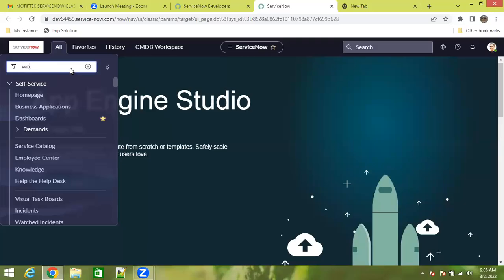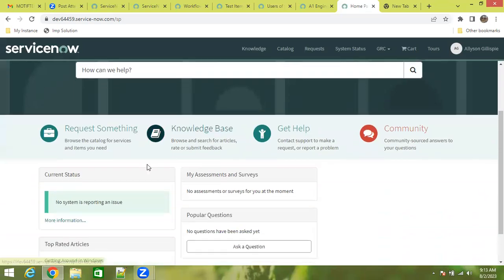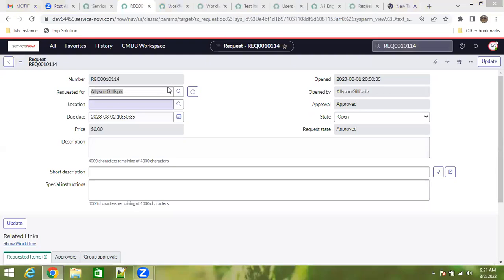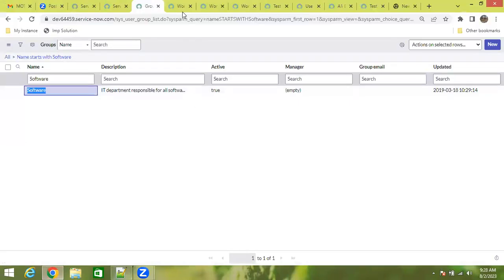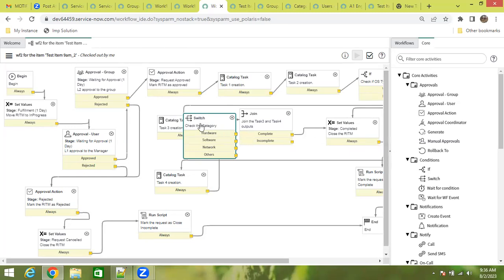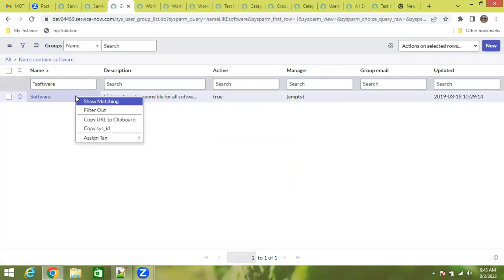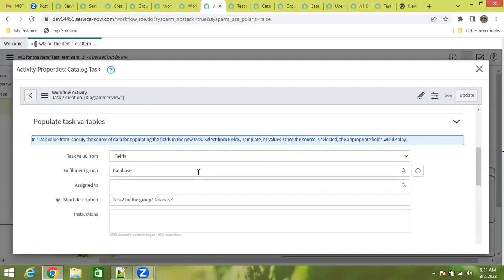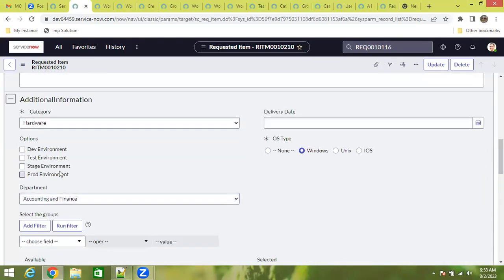snow class 21